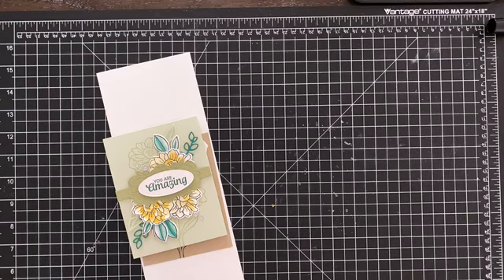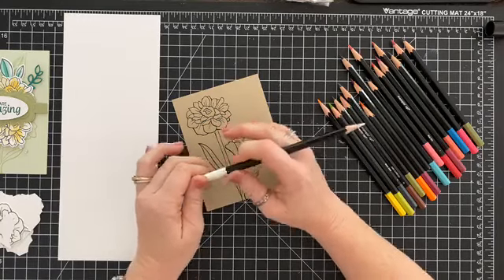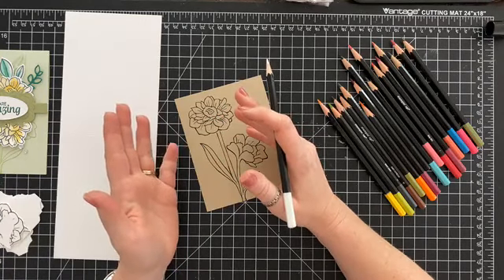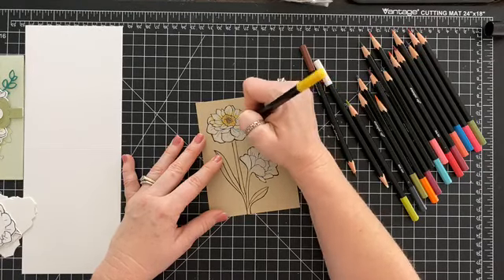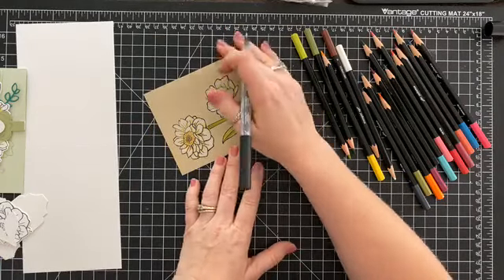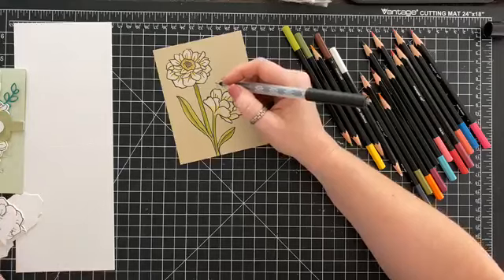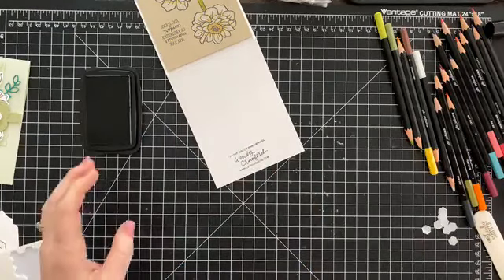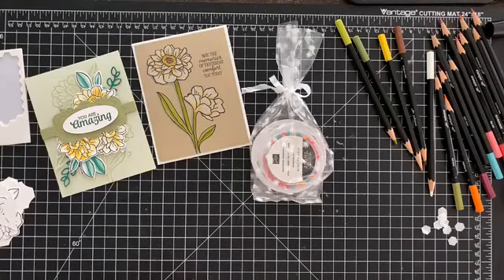How To Color On Craft Cardstock & My Little Rant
***PROJECT DETAILS***
Whisper White Thick Cardbase 4-1/4" x 11"
Crumb Cake Cardstock 4" x 5-1/4"